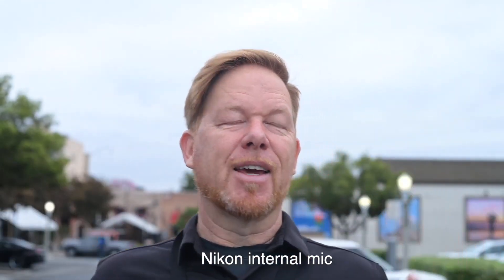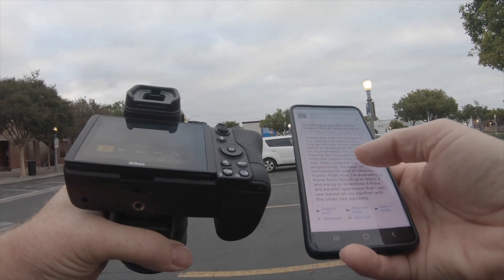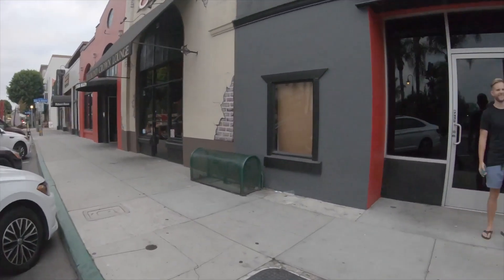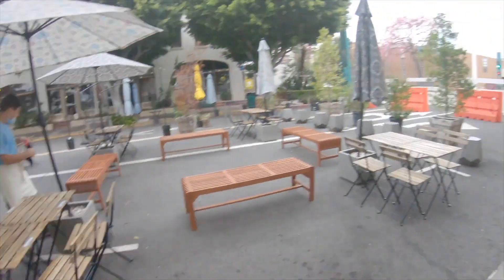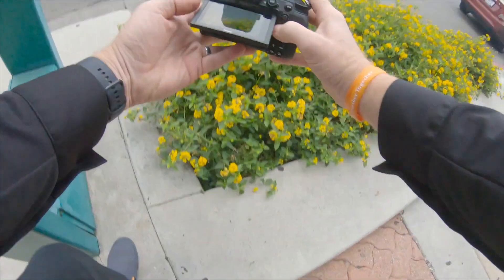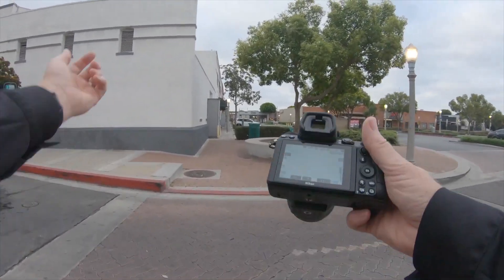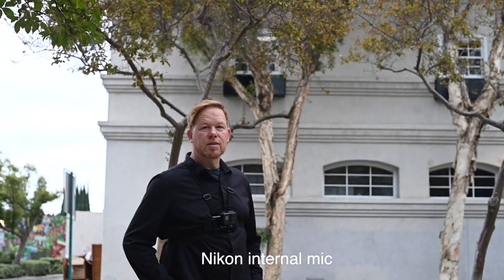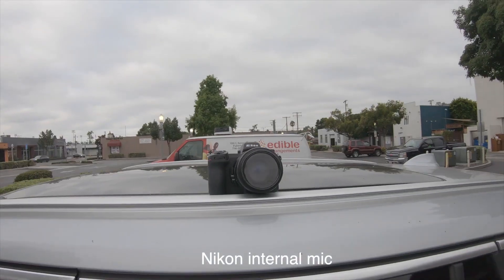A Look Back At The Discontinued Nikon Z 7II Camera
Now that the Nikon Z 7II FX-Format mirrorless camera has been discontinued, let's take a look back.

With the introduction of the new Nikon Z8, you should be able to pick up a Z7 at a nice discount. This is currently the best deal that we have found

And if you want to read about how to go about buying a discontinued camera, read this